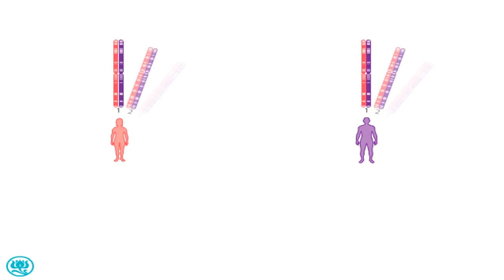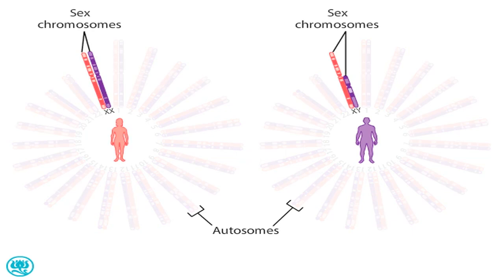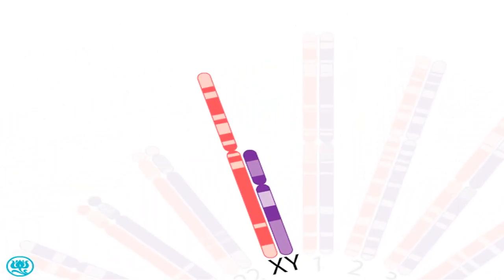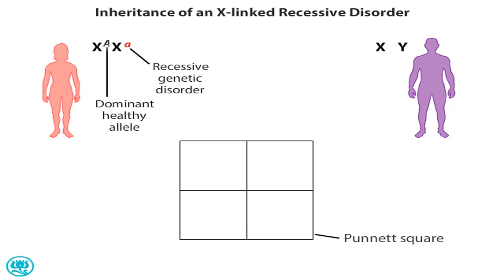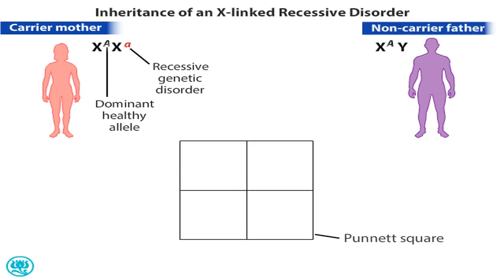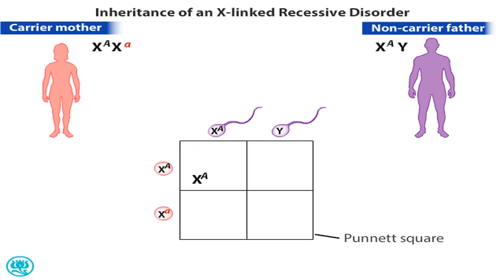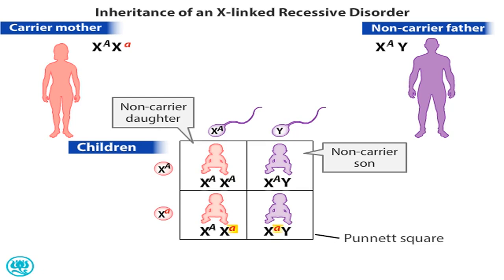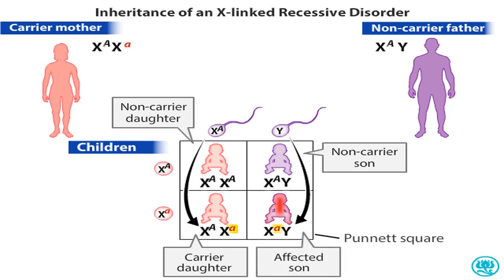KS5-ALEVEL-Biology-Patterns of inheritance- Sex linked Genetic disease or x linked disorders